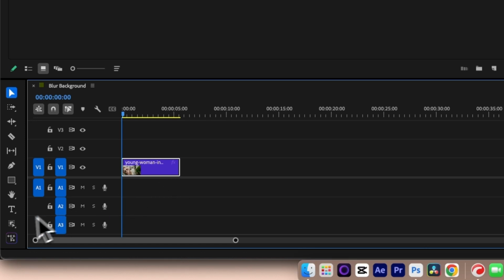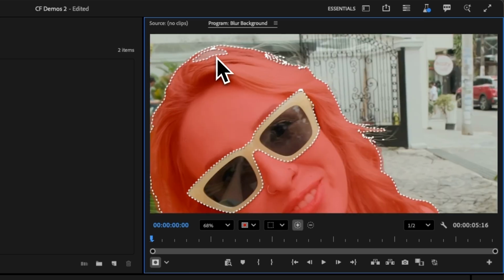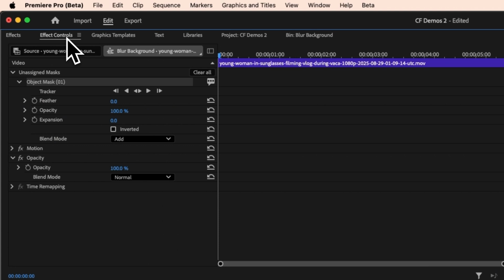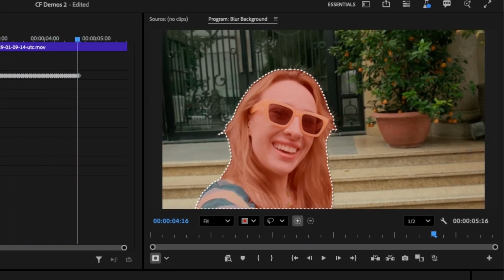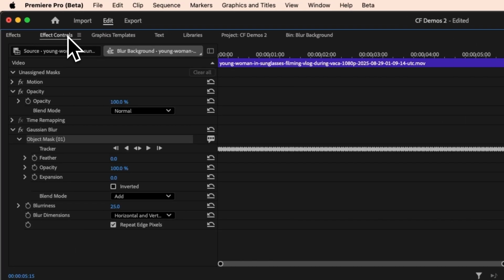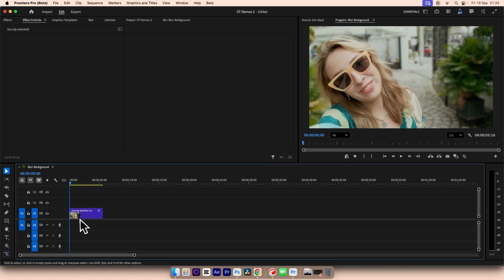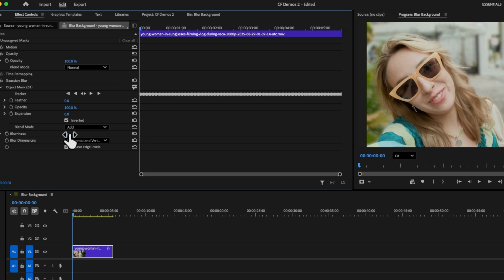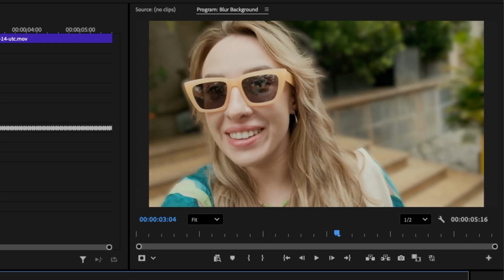How To Easily Blur Background In Premiere Pro (Fast & Simple)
This Premiere Pro tutorial shows how to blur background of videos. This process follows the new Object Masking tool and is currently in Premiere Pro Beta. This video effect is great for focusing on your subject - with the bokeh effect subtly blurring out the background.